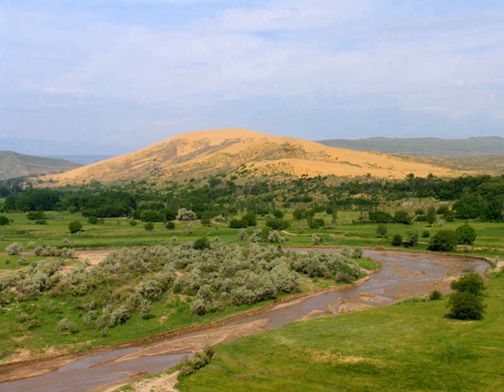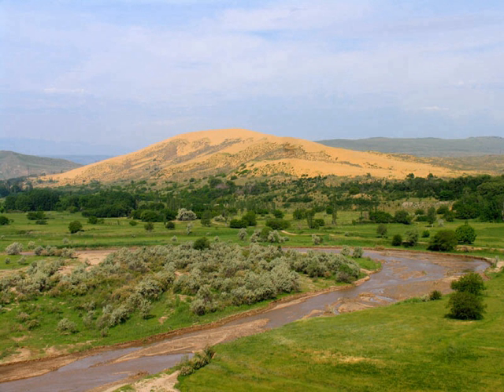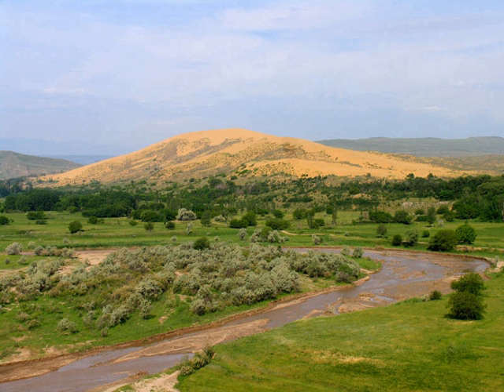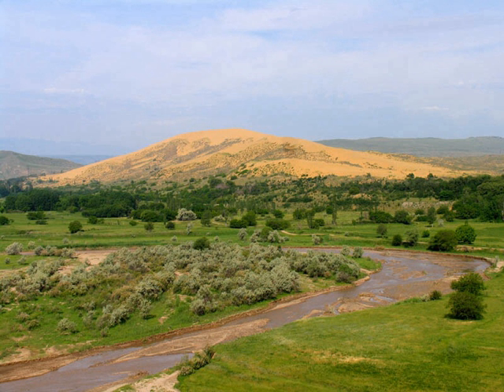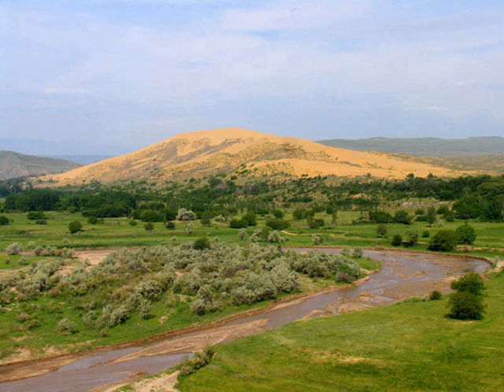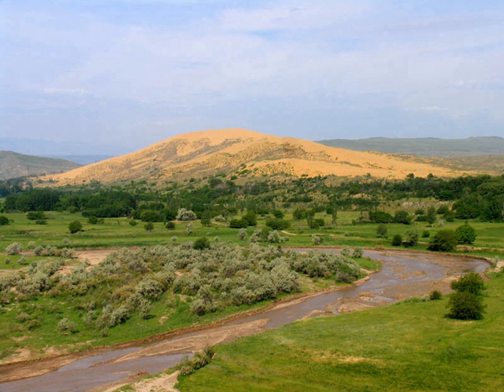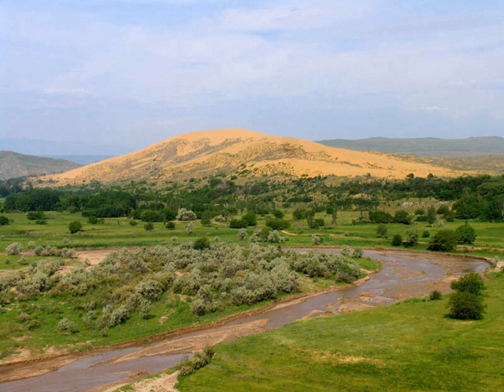Dagestan Nature Reserve | Wikipedia audio article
00:01:05 1 Topography
00:03:53 2 Climate and ecoregion
00:05:35 3 Flora and fauna
00:07:41 4 Ecoeducation and access
00:08:22 5 See also

- Socrates

SUMMARY
Dagestan Nature Reserve (Russian: Дагестанский заповедник) (also Dagestansky) is a Russian 'zapovednik' (strict nature reserve) protects an area  of sand dunes and ridges on the northwest coast of the Caspian Sea in the southeast of European Russia.  The reserve, a wintering place for migratory birds, is the richest nature reserve in Russia in terms of the number of species - over 300 species have been recorded in the reserve, its buffer zones and subordinate reserves.   The reserve is part of several "Important Bird and Biodiversity Areas" (IBAs).  The Sarykum sand dune is the highest sand dune in Europe, at 262 m (860 ft).  The reserve is situated in the Tarumovsky District of Dagestan.